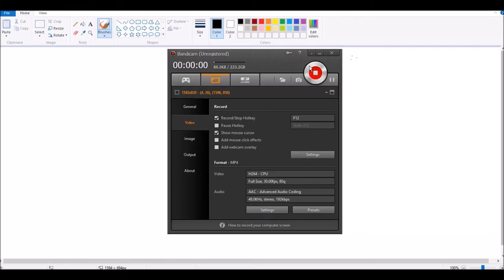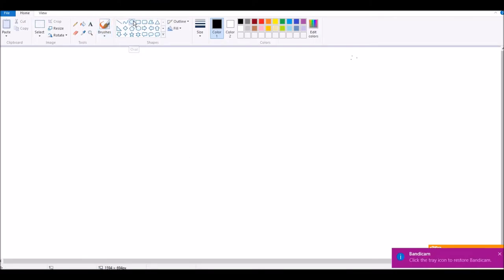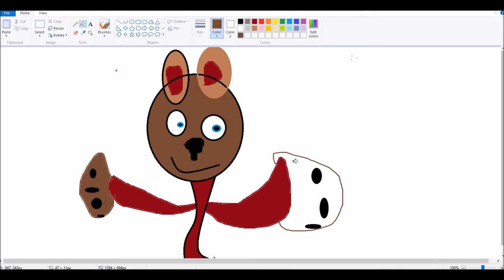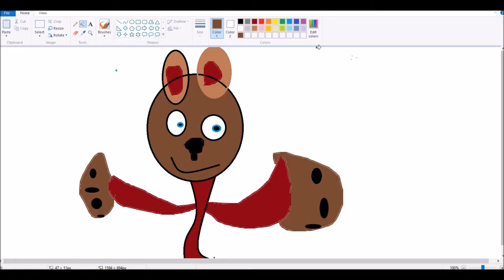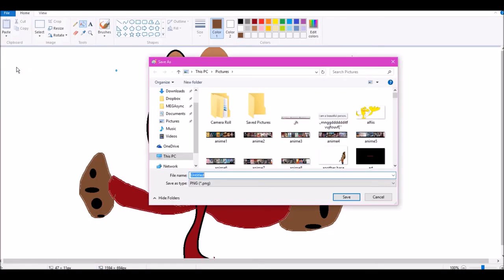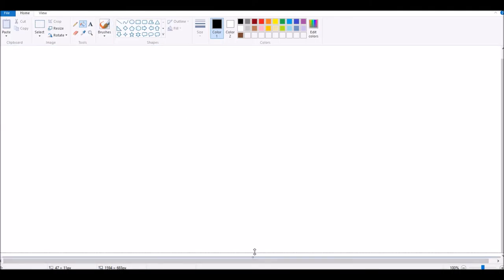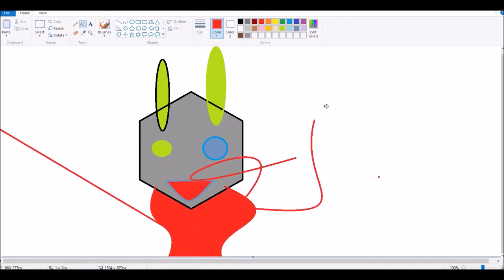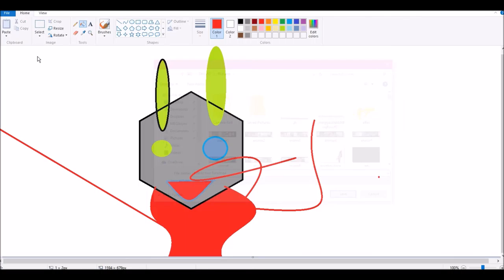Fursona speed draw! ~F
me and two's firsona ~F